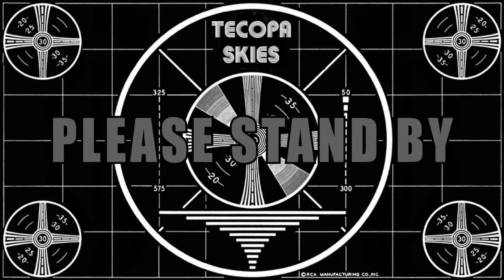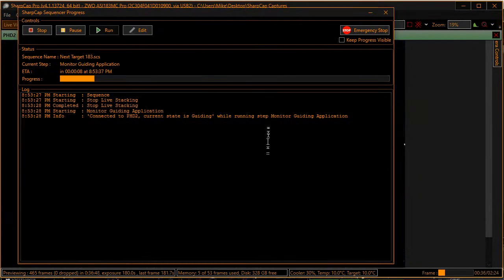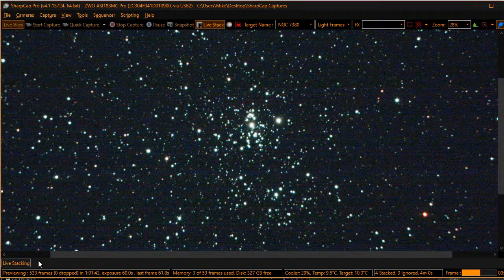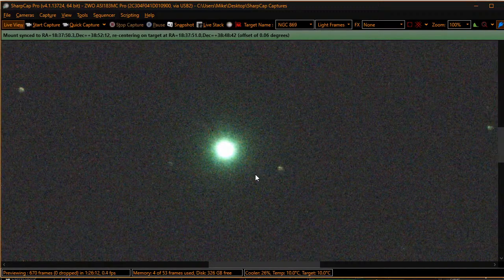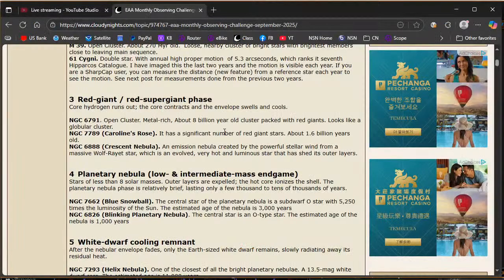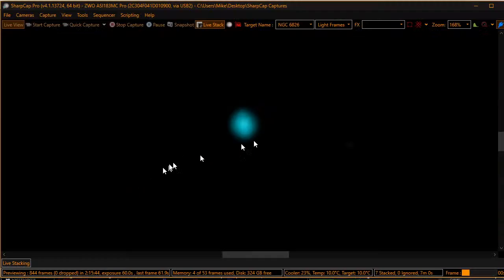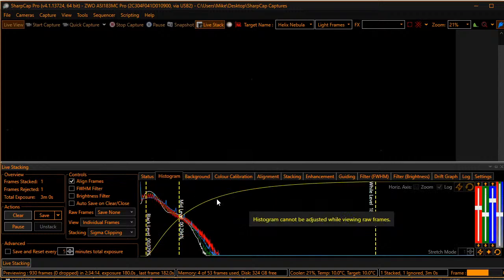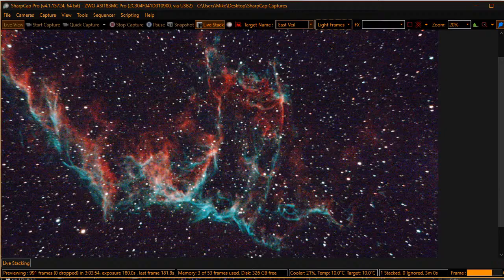9/15/25 Death Valley Region Astronomy Livestream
Come watch some live astronomy taking place in dark Death Valley region skies!

Tonight I will be attempting the Cloudy Nights September Observing Challenge. Stop by and say Hi, and as always, if you have anything specific you'd like to see, let me know in the chat.

Scope: Celestron 8" SCT @f/4.2
Camera: ZWO IMX183MC
Filter: IDAS NBZ
Mount: ZWO AM5
Planetarium Software: Stellarium
EAA Stacking Software: SharpCap Pro 4.1
Broadcast Software: Open Broadcaster Studio
Sky: Bortle 2-3